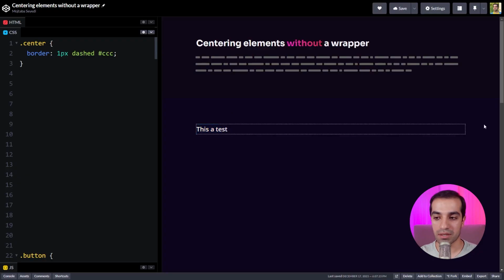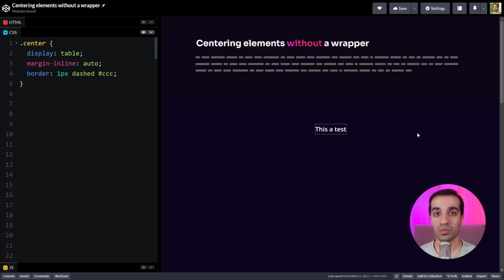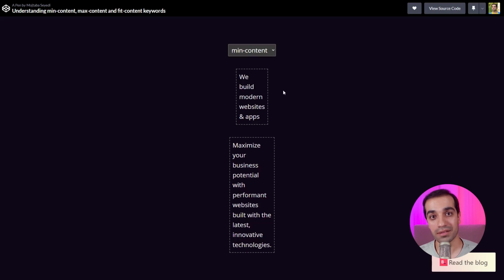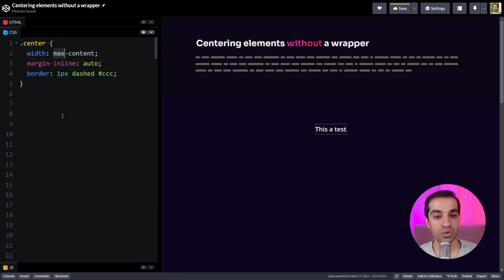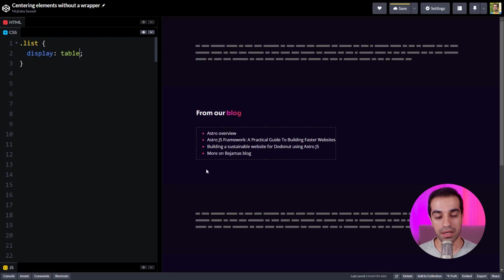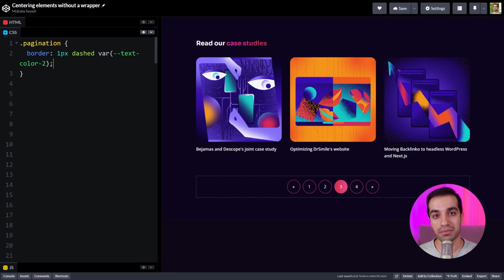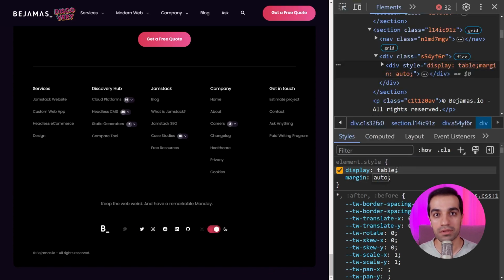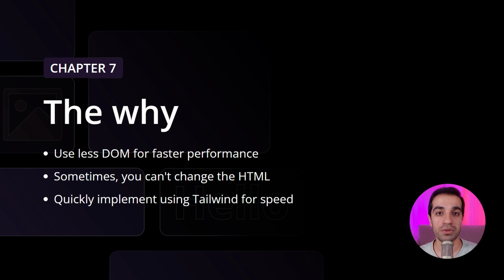How to center elements in CSS without adding an extra wrapper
I'm talking about two CSS tricks that can bring elements to the center without using Grid, Flexbox, or positions, Also you don't need to add a wrapper in HTML.

🕑 Timestamps
00:00 - Introduction
00:25 - Using display table
01:35 - Using auto-computed sizes
02:38 - Understanding min-content, max-content, fit-content
03:45 - width vs. max-width
04:16 - Use cases
07:27 - When to avoid these tricks
08:01 - The why
08:48 - The conclusion